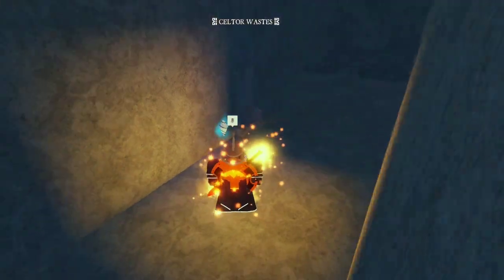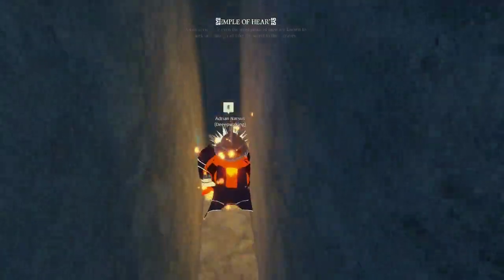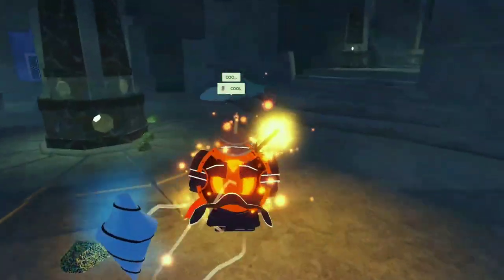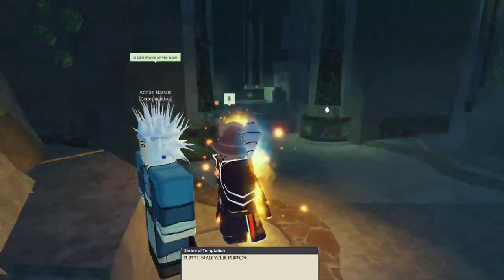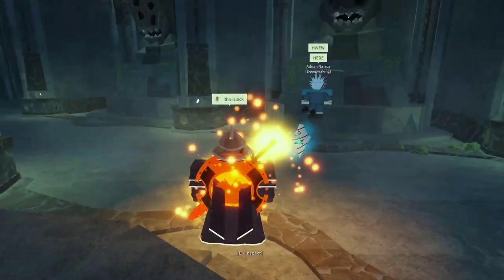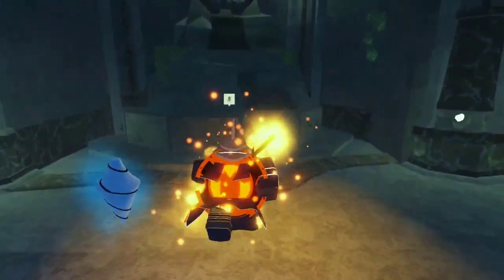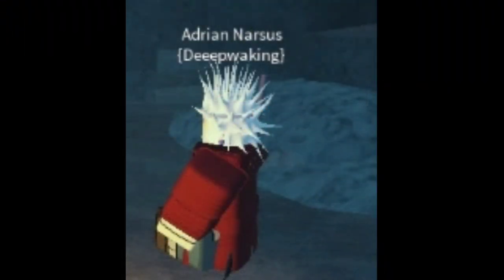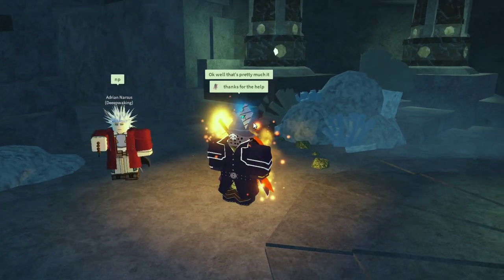DEEPBOUND BUFF | Deepwoken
In today's Deepwoken video I talk about the new Deepbound passage to Yun'Shul that has been added into the game!

what's up description dweller?